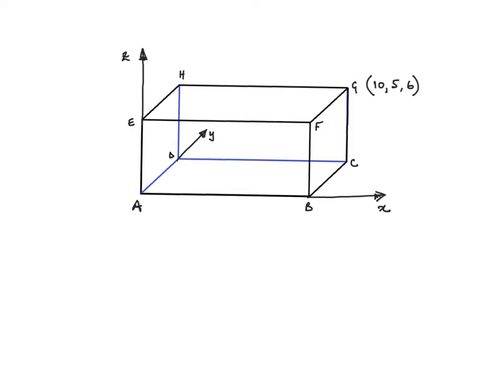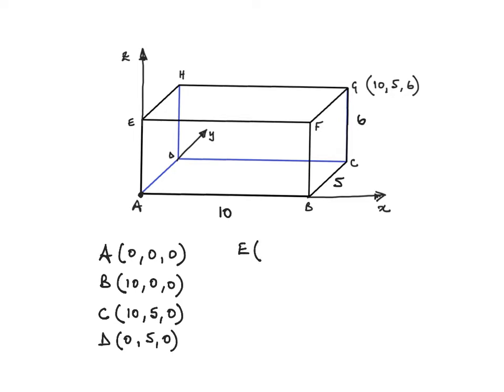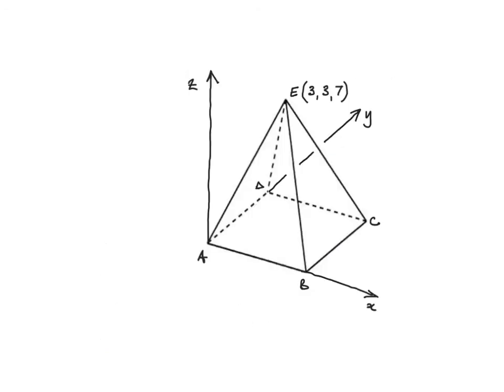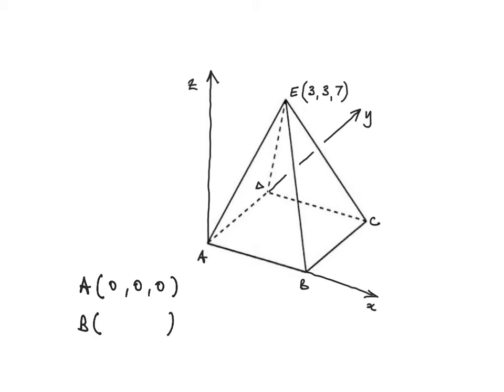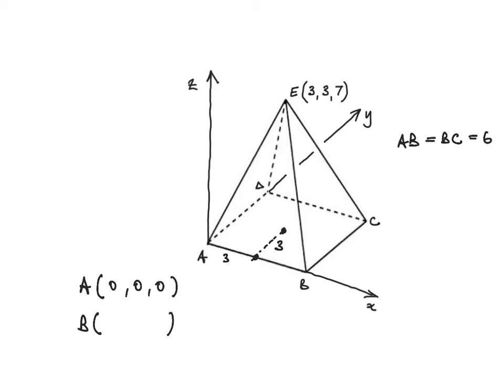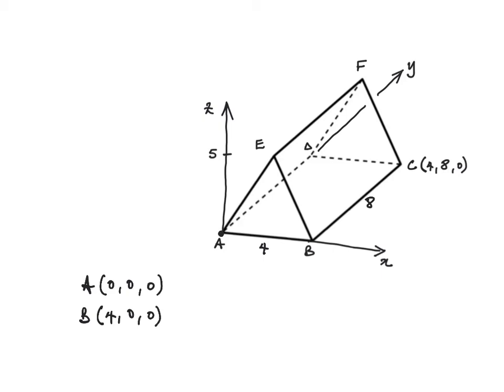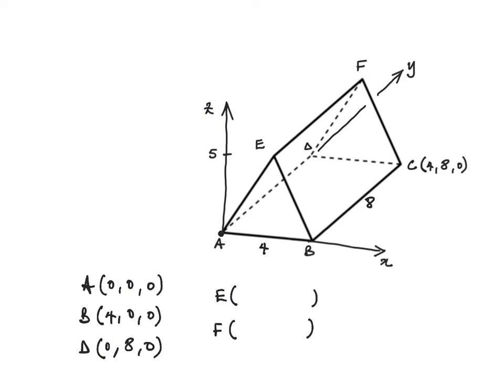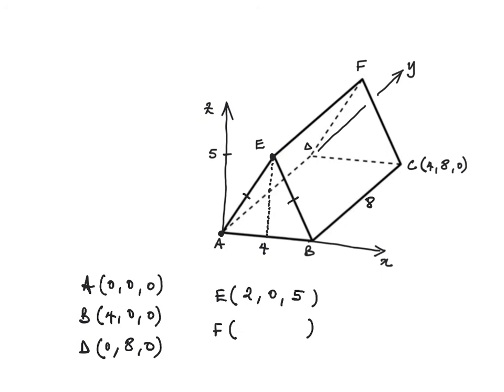S3 3D Coordinates Solutions